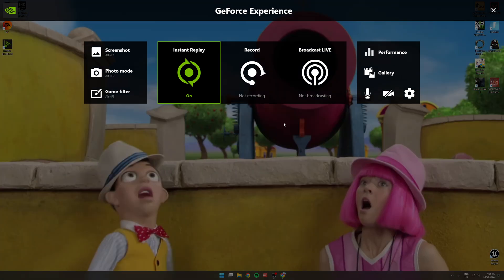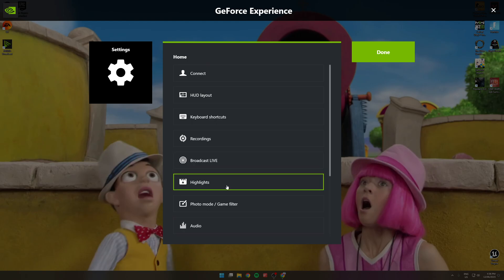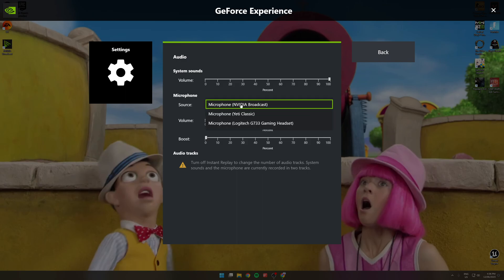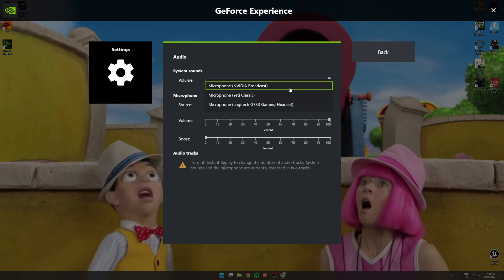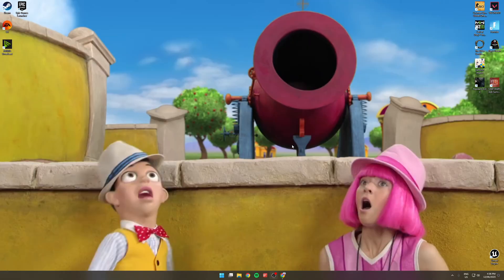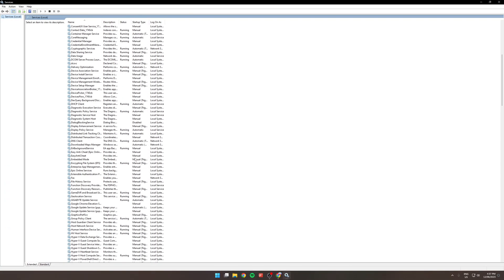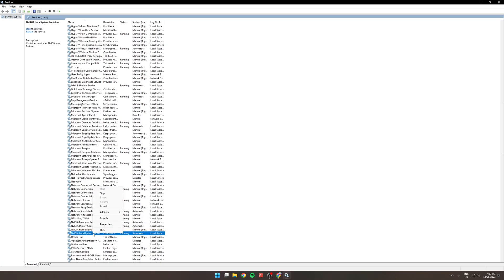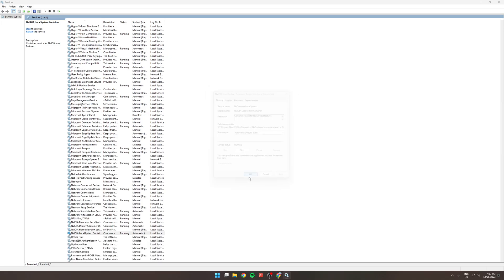Geforce Experience Automatically Changing Mic Source Fix